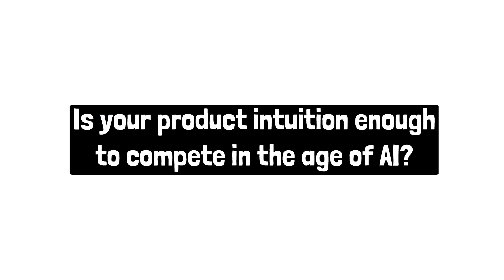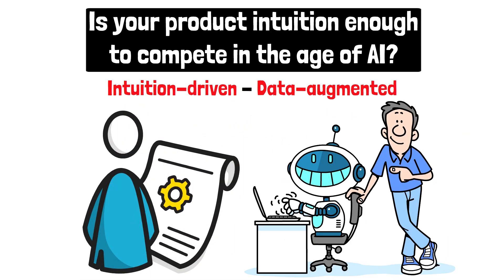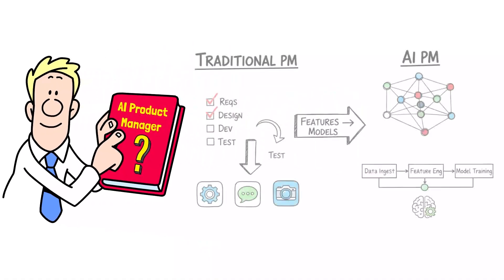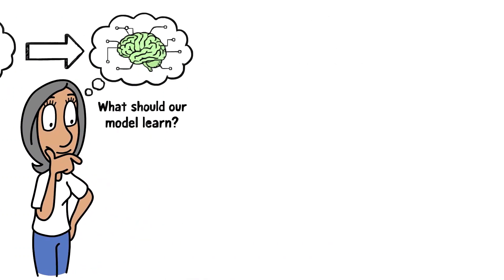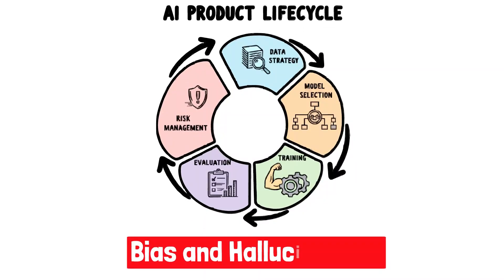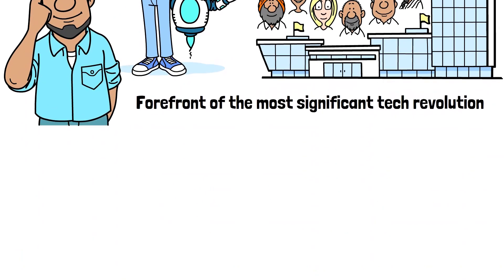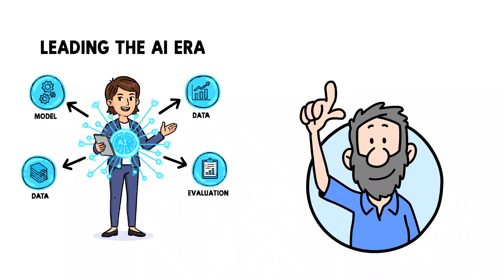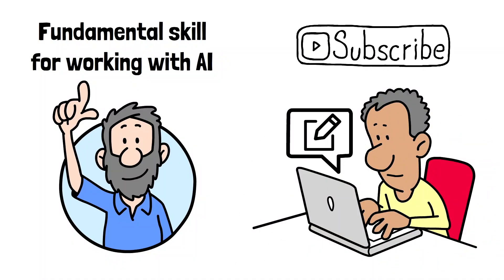AI Product Management Explained | The Rise of the AI PM (2025 Guide)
Welcome to the new era of product management! In this episode, we kick off our 12-part series on AI Product Management by defining the role of the AI Product Manager (AI PM). Learn about the fundamental shift from managing features to managing intelligent systems, and discover the core concepts like Large Language Models (LLMs), NLP, and Computer Vision that every PM needs to know in 2025.